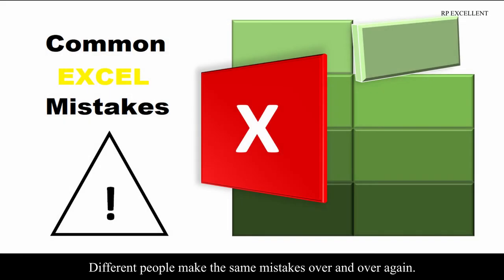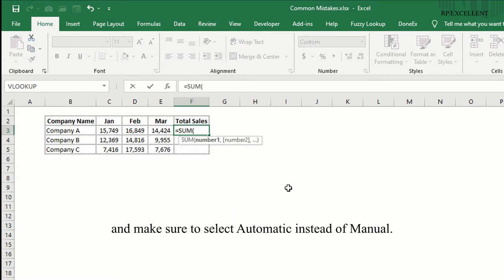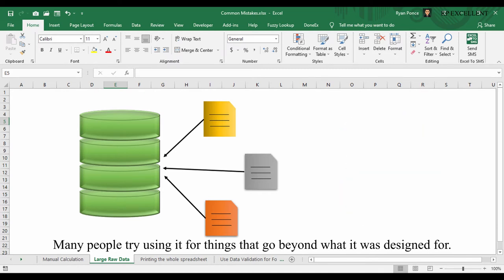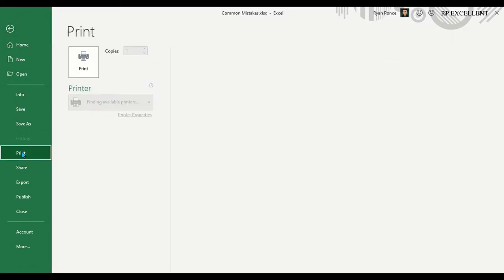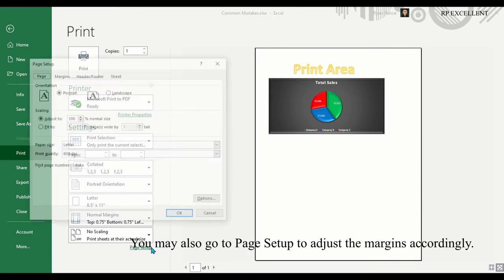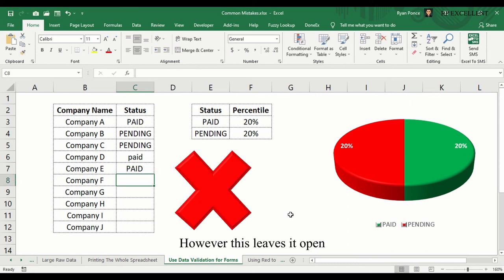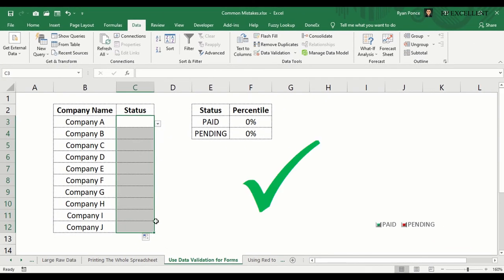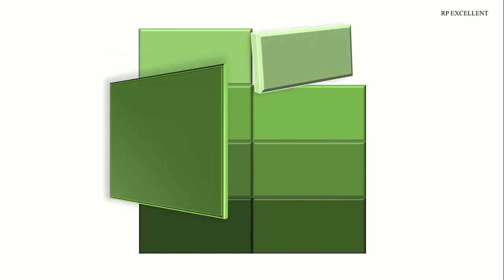Common Mistakes in Excel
by Ryan Ponce

Learn the common mistakes and eventually avoid it.